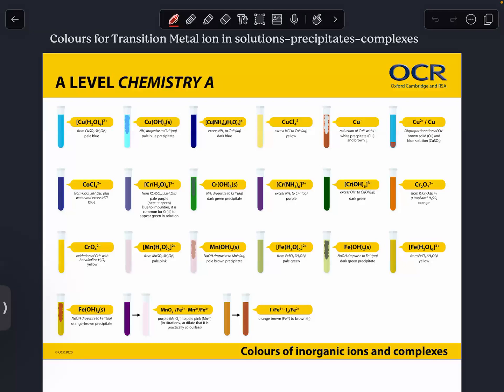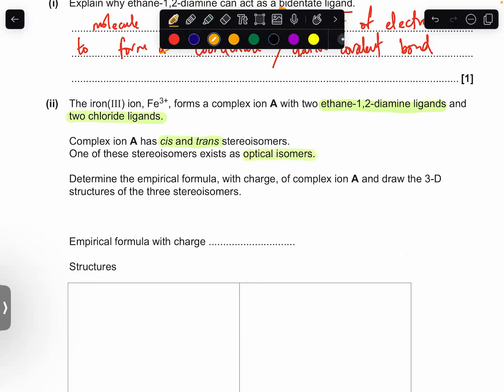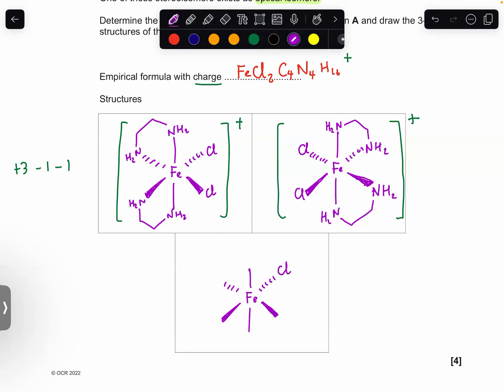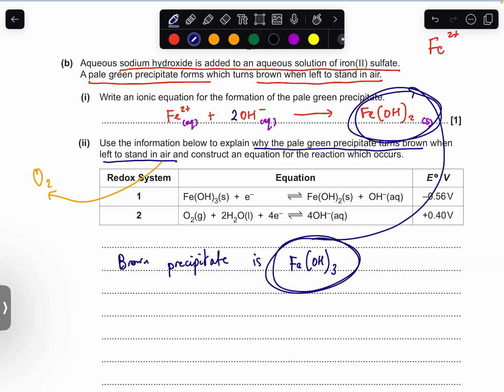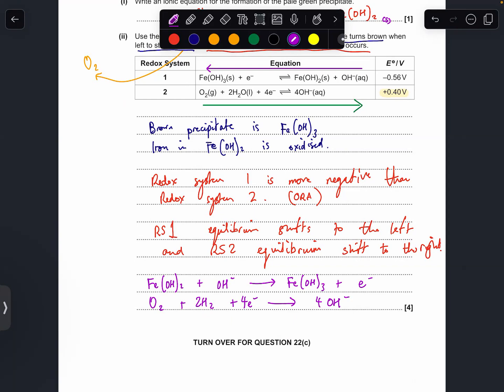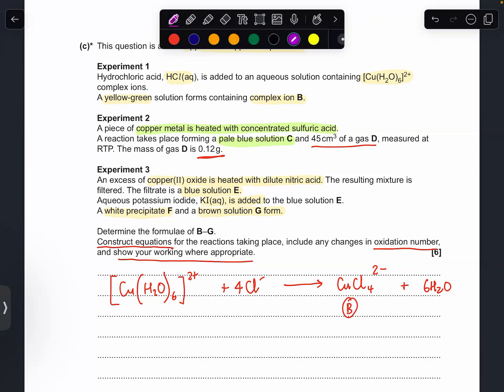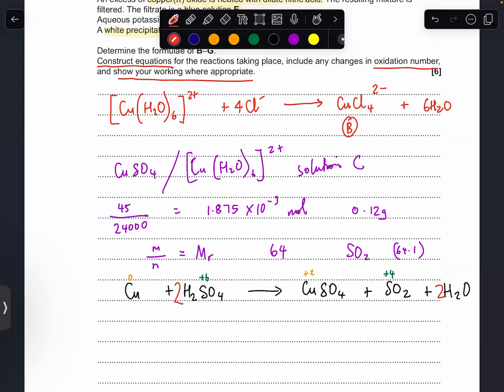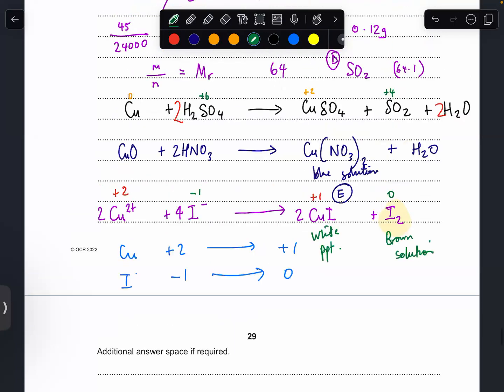CD-016 (transition elements and drawing 3D complexes)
OCR-A

Transition metal ions (colours of solutions, precipitates and complexes)
Ligand substitution
Redox reactions
Precipitation with NaOH